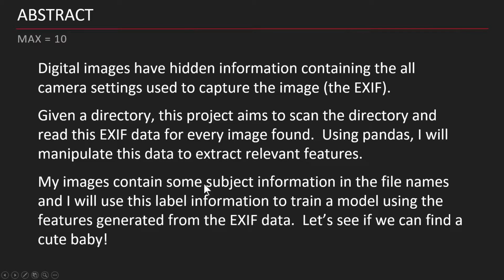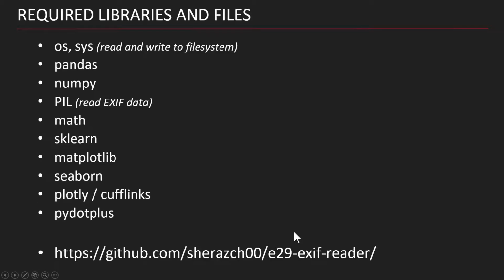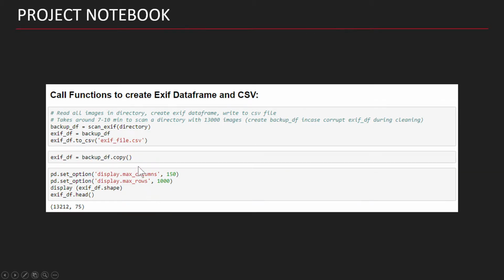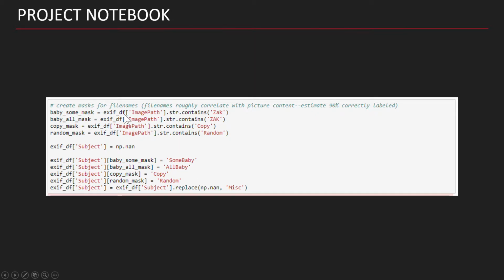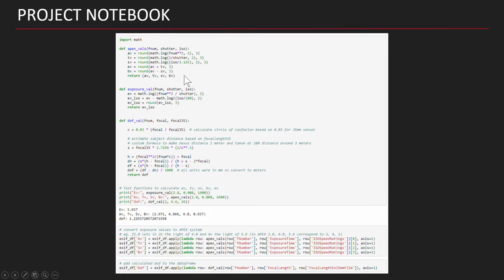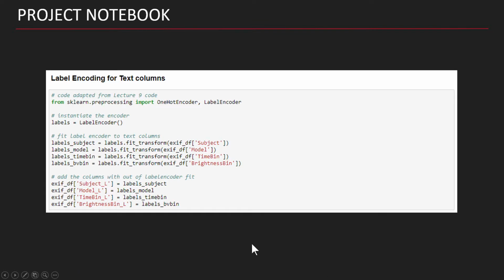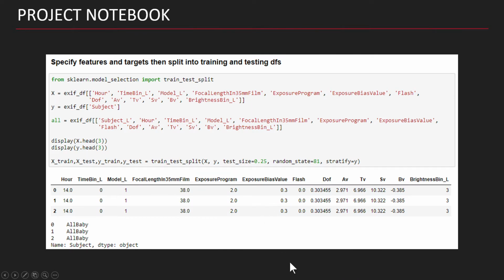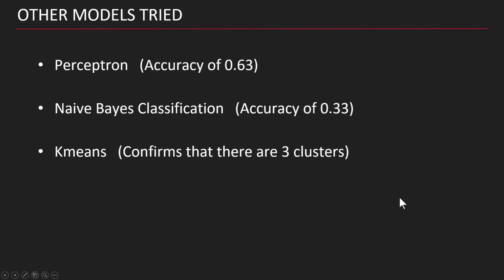EXIF Data Analyzer in Python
Digital images have hidden information containing the all camera settings used to capture the image (the EXIF).

Given a directory, this project aims to scan the directory and read this EXIF data for every image found.  Using pandas, I will manipulate this data to extract relevant features.

My images contain some subject information in the file names and I will use this label information to train a model using the features generated from the EXIF data.  Let’s see if we can find a cute baby!

Final Presentation for Harvard University CSCI E-29.